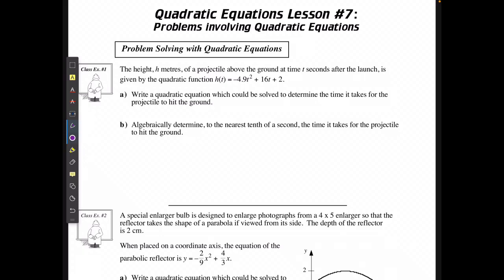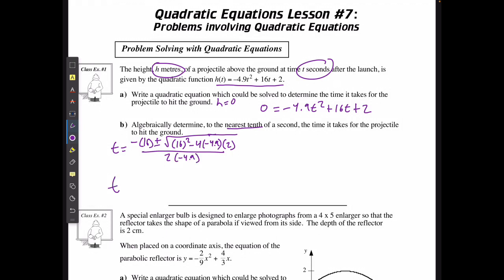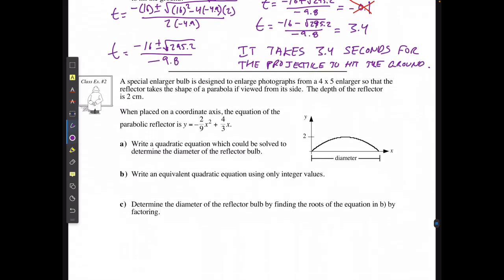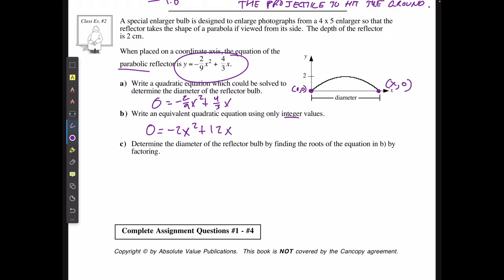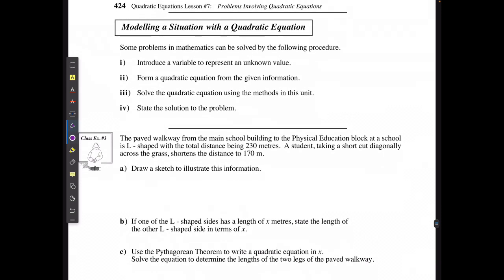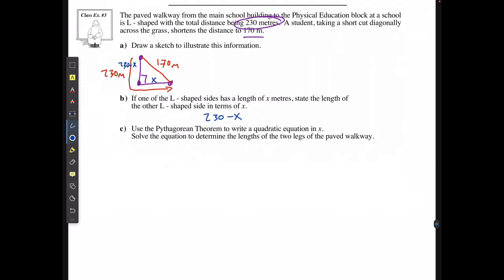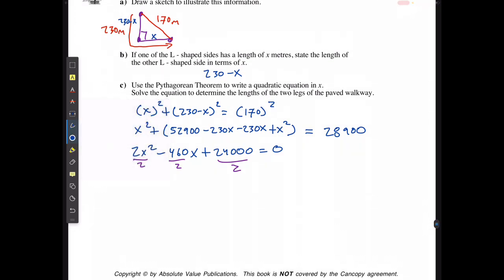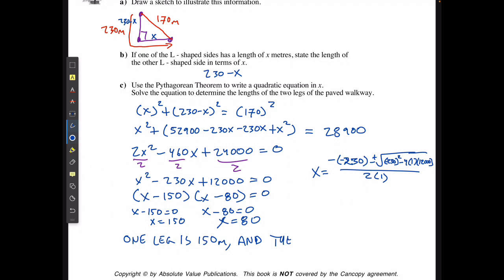M20 2 Quadratic Equations Lesson 7a